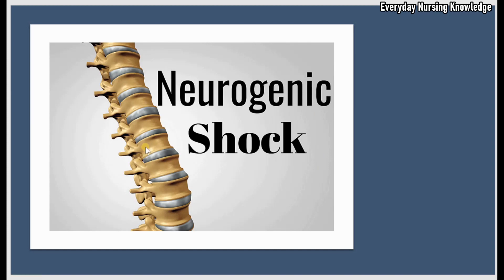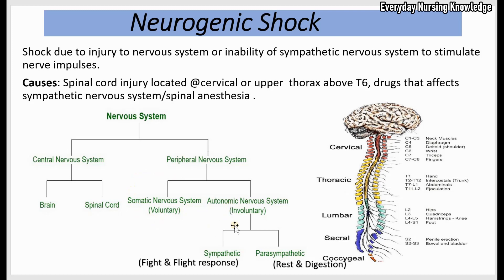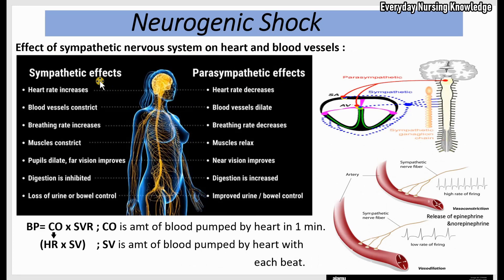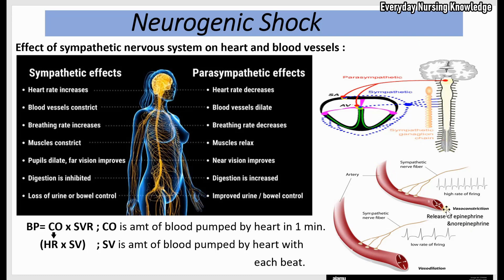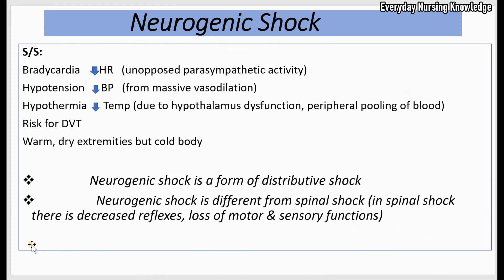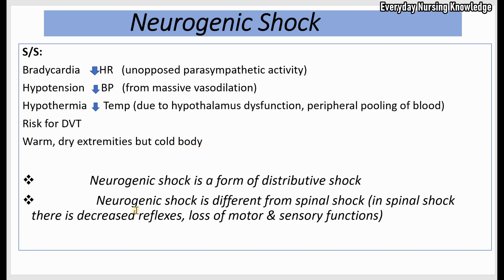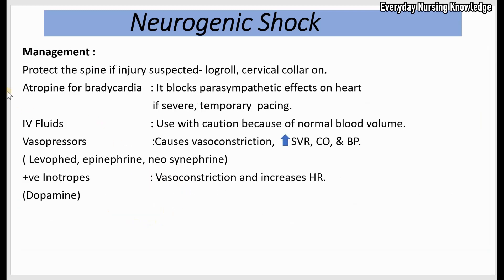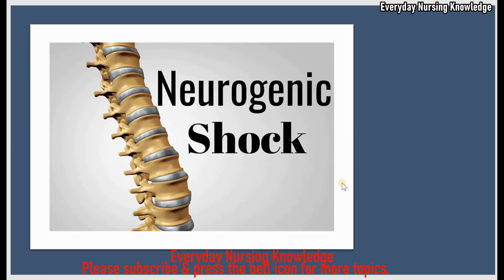What Is Neurogenic Shock? I Everyday Nursing Knowledge